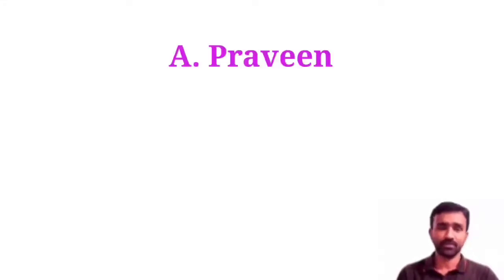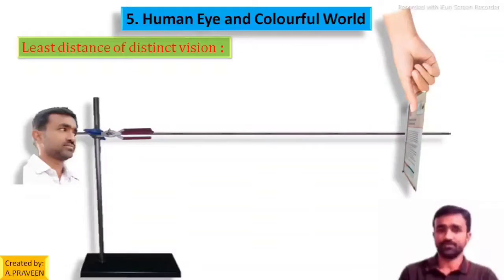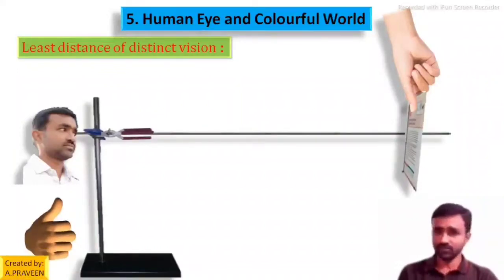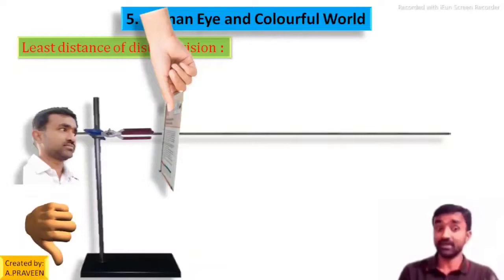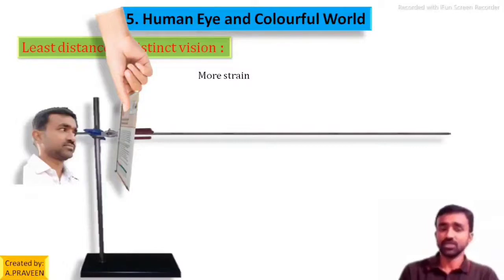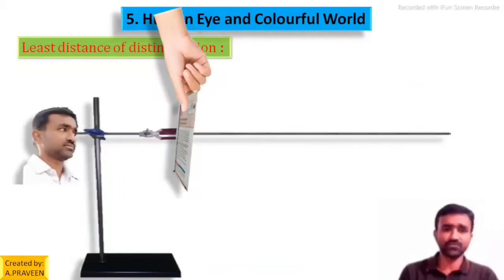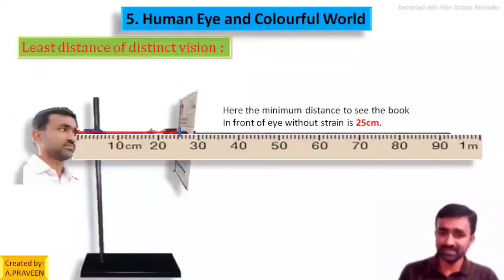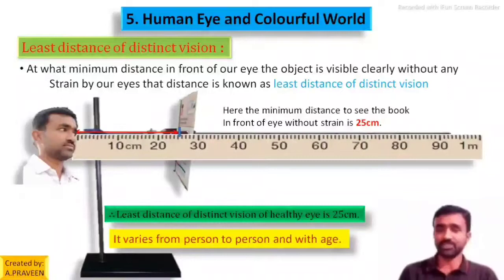Least distance of distinct vision of human eye and colourful world Class 10 CBSE